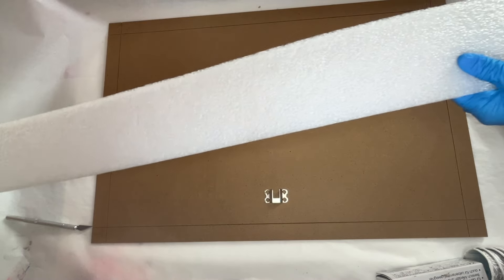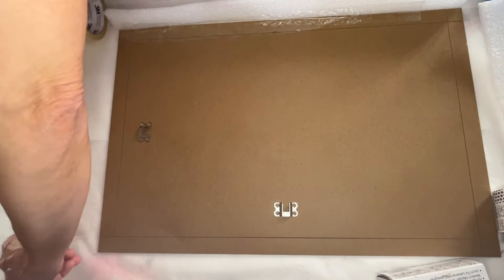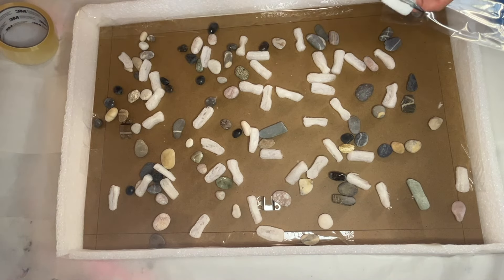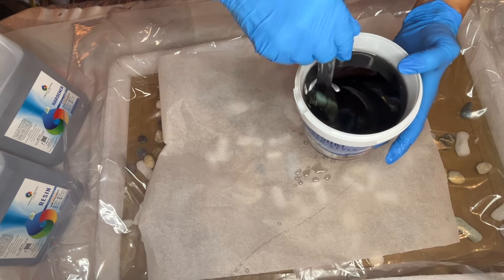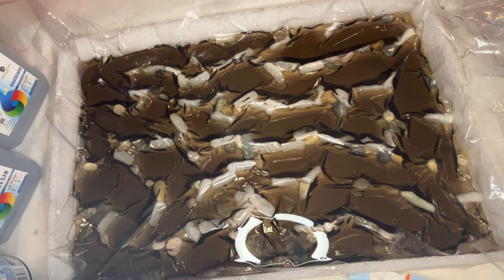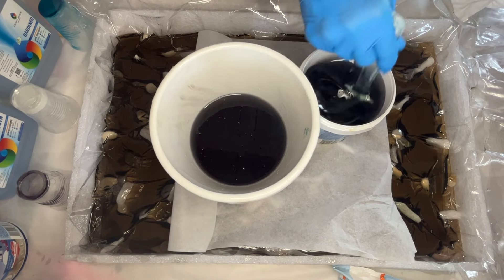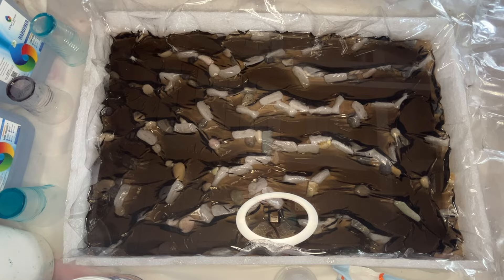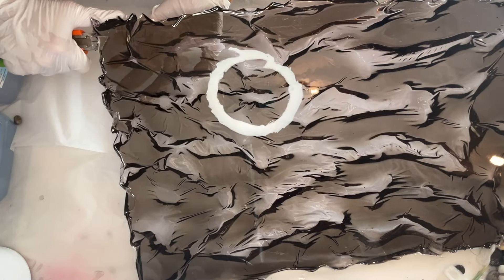Amazing Effect in Resin Tray: Resin Art Tutorial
Making a DIY mold for a textured resin tray. :)

MDF Board
Packing Tape
Packing Peanuts
Vinyl Sheet
Liquitex Acrylic Ink
Pinata Alcohol Ink
Sanding Tool
100 Pieces Jumbo Craft Sticks
Heat Gun 3-Temp Setting
Nitrile Disposable
Full Face Respirаtor
Air Purifier